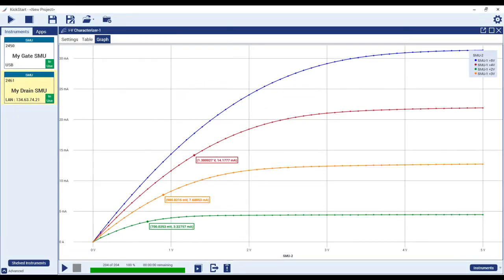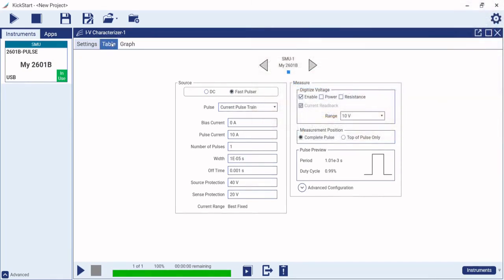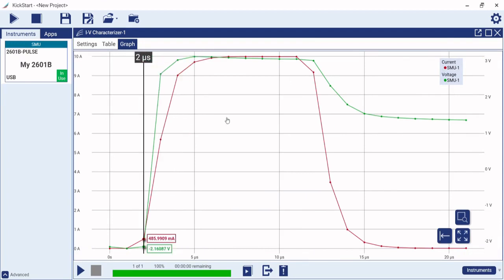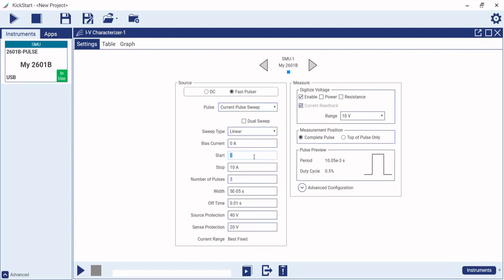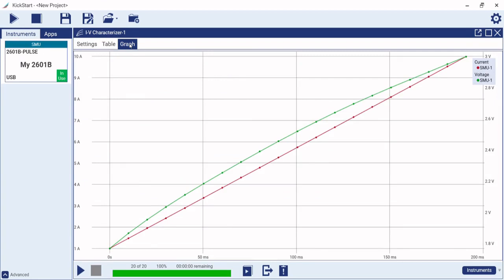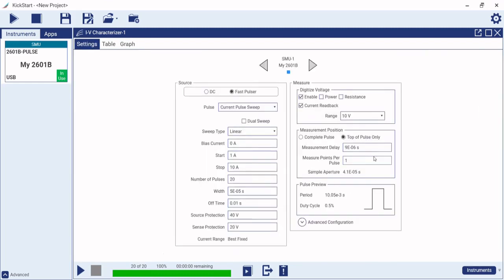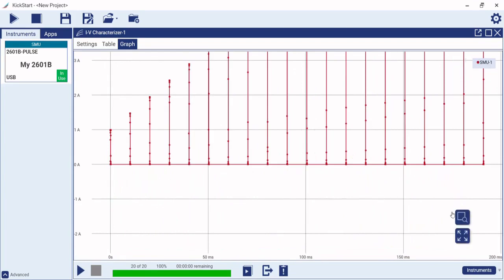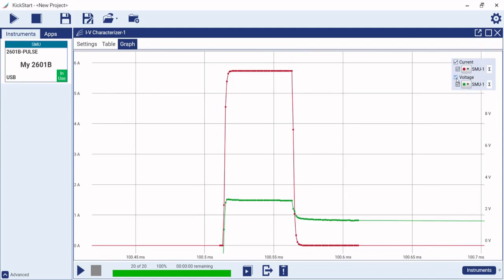Source and Measure Fast Pulses with KickStart and the 2601B-PULSE Pulser/SMU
Learn how you can use Keithley’s KickStart Instument Control Software to create fast pulses and fast pulse sweeps for the new Keithley 2601B-PULSE Pulser Source Measure Unit and quickly analyze your results